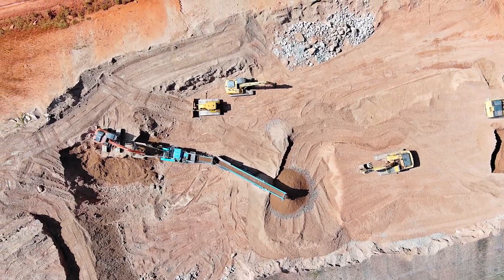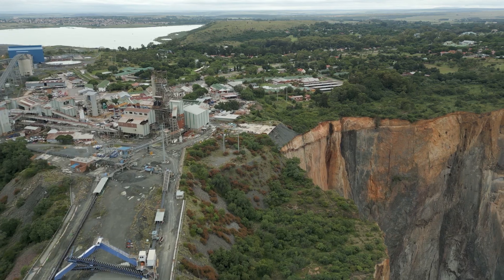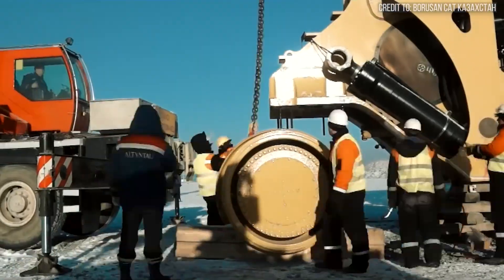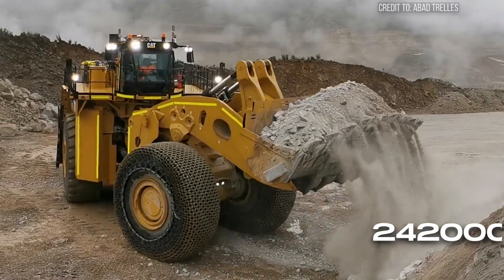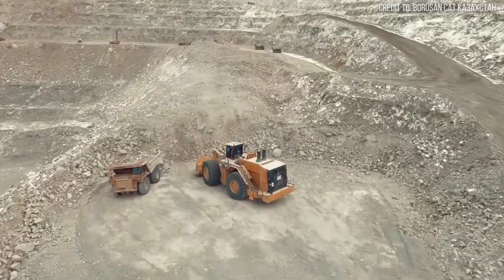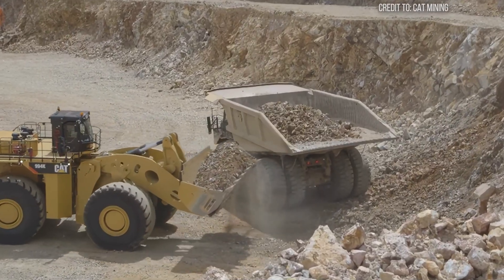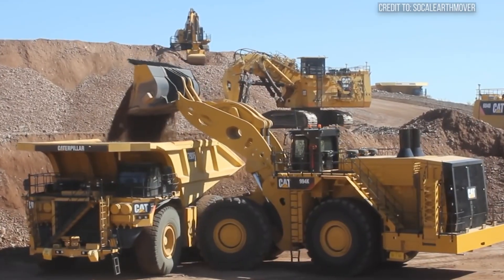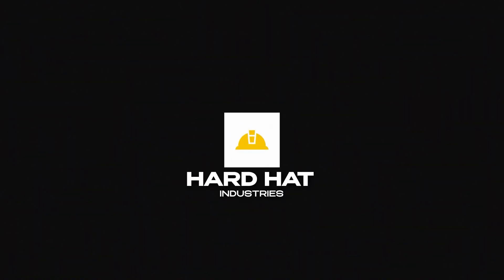Why Miners Count On The Cat 994K As Their Toughest Loader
Step deep into the heart of the world's largest mines with Hard Hat Industries as we uncover the monumental power of the Caterpillar 994K wheel loader. This isn't just heavy machinery; it's the backbone of global resource extraction, a true titan that moves mountains of iron ore, copper, and coal every single day.

In this video, we reveal what makes the Cat 994K indispensable for mining operations worldwide. Discover its staggering power: a Caterpillar 3516E engine generating over 1,700 horsepower, an operating weight of 534,000 pounds (242,000 kilograms), and a bucket capacity of up to 24.5 cubic meters (32 cubic yards). Learn how its advanced hydraulic system and massive payload capacity (40,800 kilograms) minimize downtime and maximize efficiency, transforming mining productivity.

We explore the hidden battles this mining equipment fights in the harshest environments, from the scorching heat of desert mines to the icy grip of polar regions. Understand the immense cost of a Cat 994K (millions of dollars) and why this heavy construction equipment is a crucial investment for mining companies.

More than just specs, we delve into the ripple effect of the 994K on global economies and commodity markets, influencing the very price of your electronics and energy. We also examine its role in driving innovation in mining and supporting the raw material needs for sustainable technologies.
Join the Hard Hat Industries community and discover why the Cat 994K is more than a loader, it's a silent architect shaping our modern world.

00:00 introduction
00:56 Battle for the ore
03:06 994K Specs
05:51 From mine to market
08:18 The architect of tomorrow